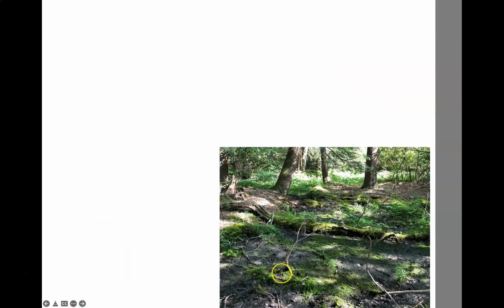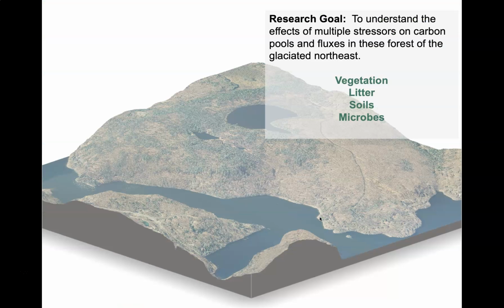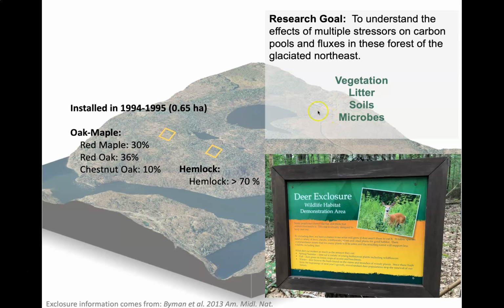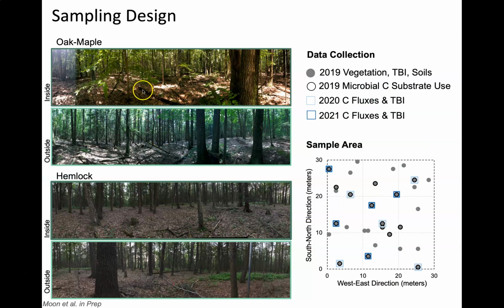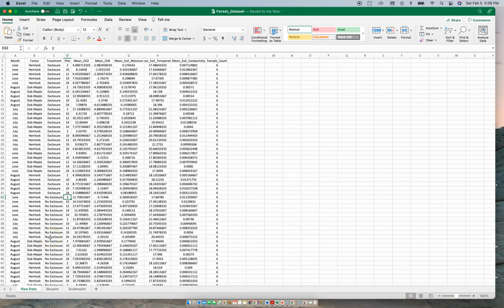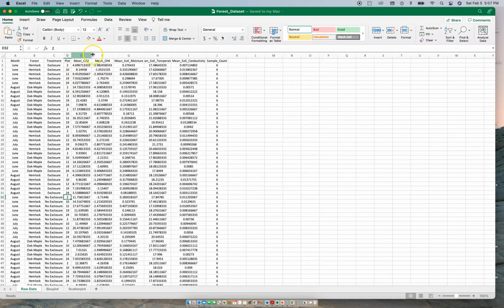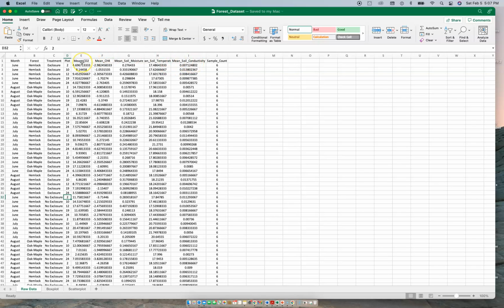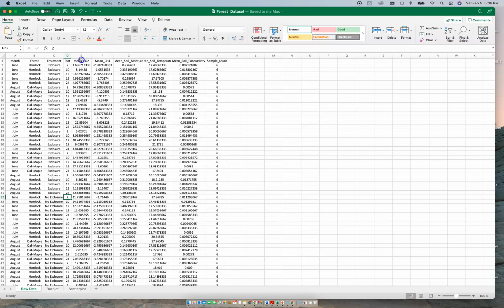Forest Data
Ecology Class Tutorial